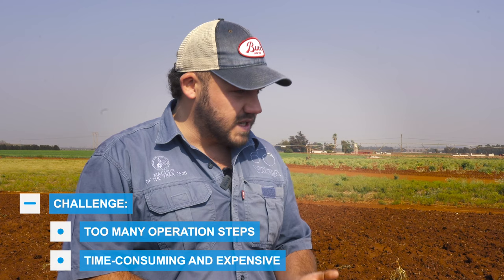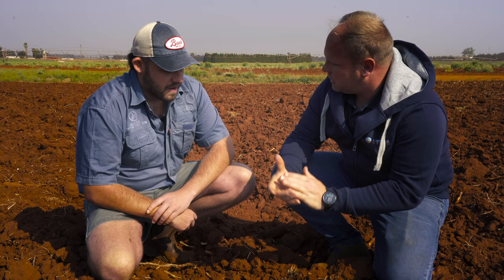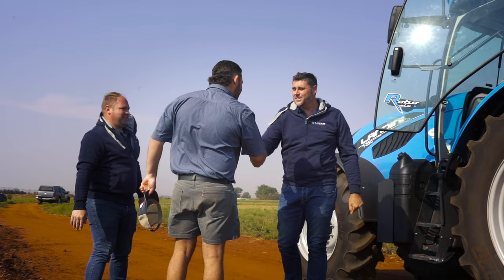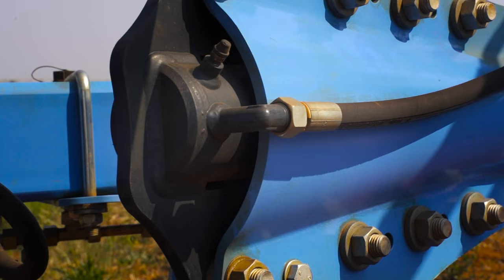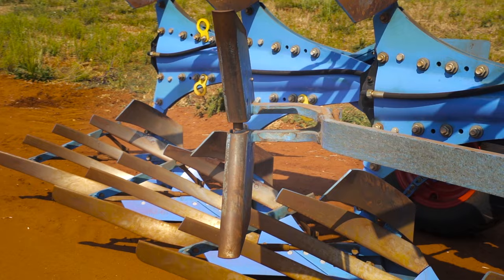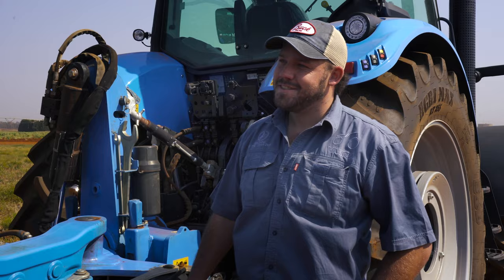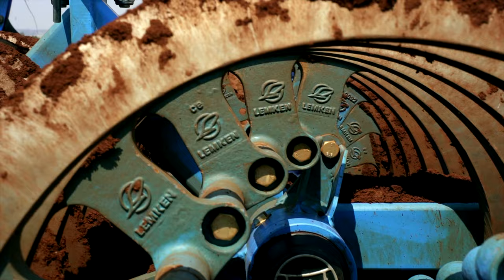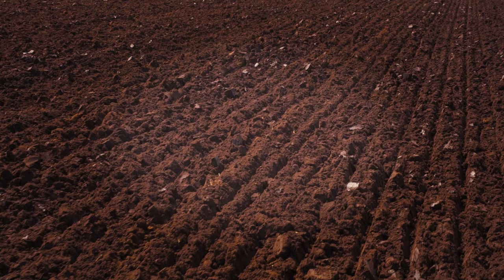#6: Ploughing in South Africa 🔥 [L-Team 2022]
Basic soil cultivation, Juwel 8 with furrow press replaces several machines.
The sixth mission takes the L-Team to Krugersdorp in South Africa. At Greenway Farms, farmer Vincent Sequeira welcomes the experts. His challenge concerns soil cultivation in agriculture: many working steps in carrot cultivation with several agricultural machines cause high fuel consumption and wear and tear on his tractors. He asks the L-Team for a solution for tillage: Which machines allow a more efficient way of working?
With the Juwel 8 in combination with VarioPack from LEMKEN, Vincent can save time and money on tillage – the machine offers seedbed preparation and recompaction in just one step. The machine also removes crop residues directly.
Can the plough make farming easier for Vincent? Watch the latest video and see for yourself!

_L-Team_
The L-Team is made up of experts from a wide range of disciplines around the world. Flexible teams of machine experts, farmers, scientists and specialists respond to calls for action and provide the right solution depending on the challenge and location.